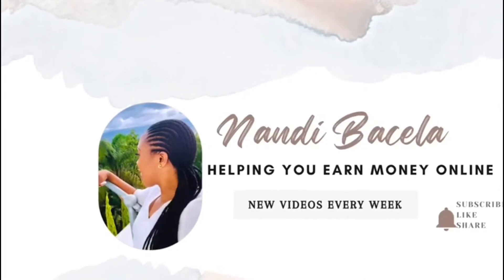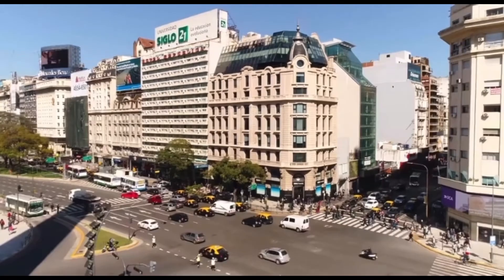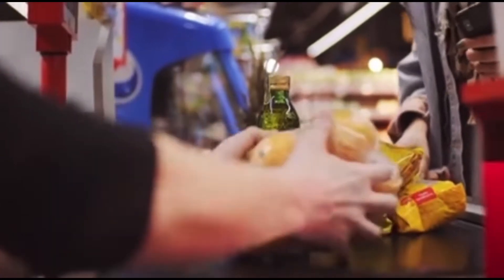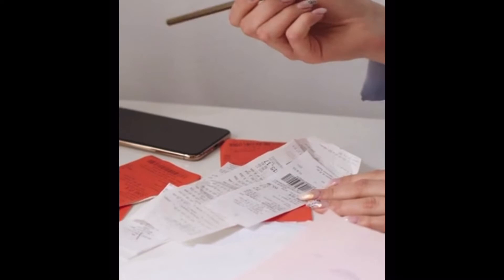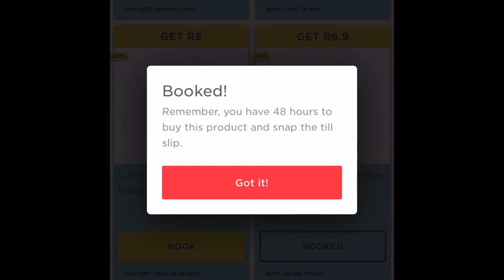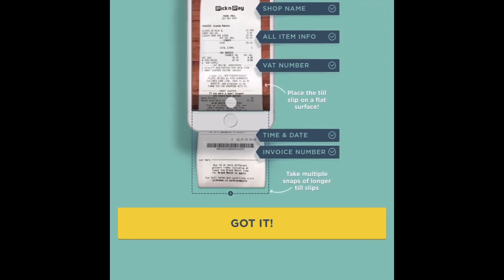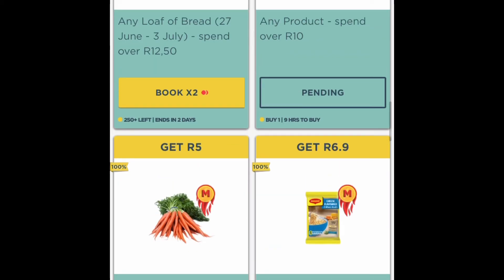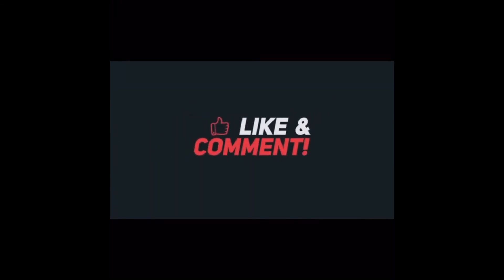Best Cashback app for shopping|Make money online in South Africa|2022|Get paid to shop|SNAPnSAVE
Hi Superstars,

Here’s is other app that gives you your hard earned money 💰 back in your pocket when you shop .

If you can snap a photo of your till slip you can earn big savings by using SnapNSave.

Wanna try it out?